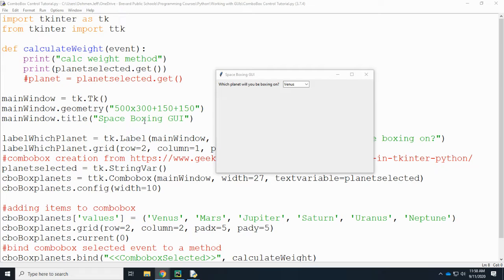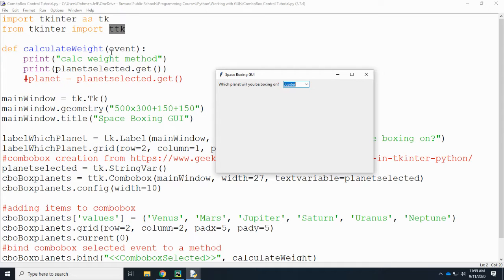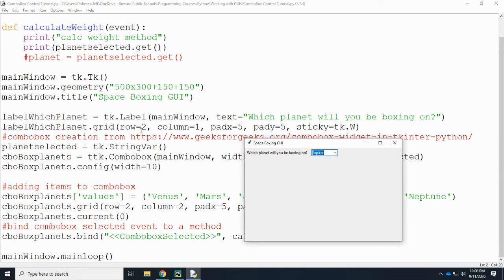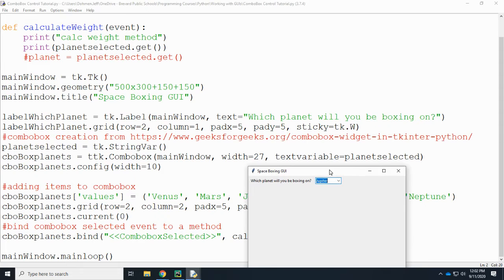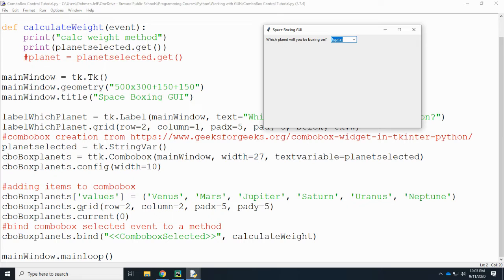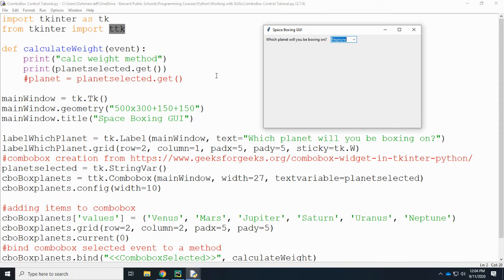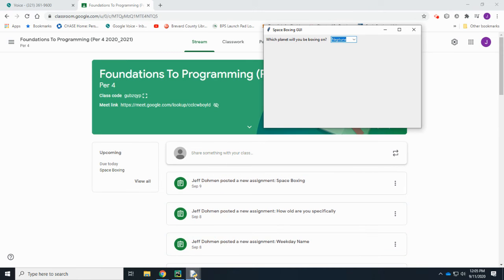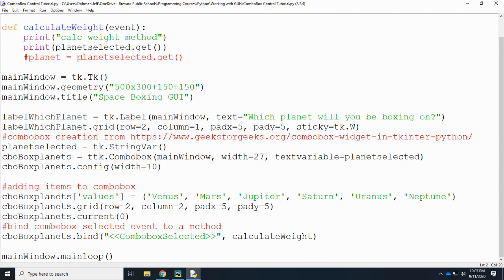Video 7 How to create and interact with a comobox using Python